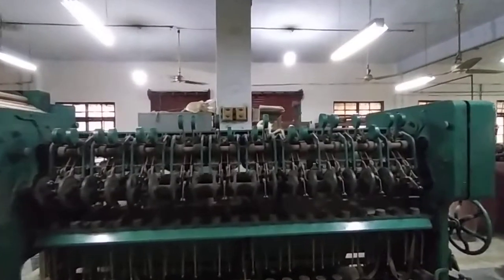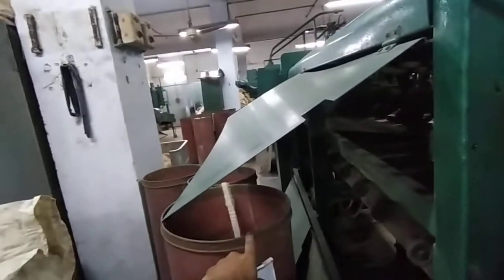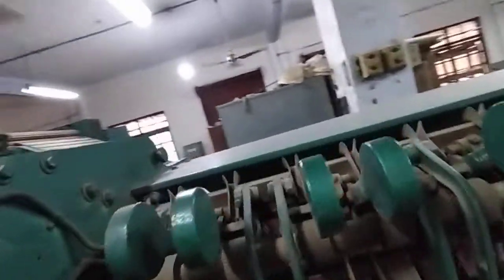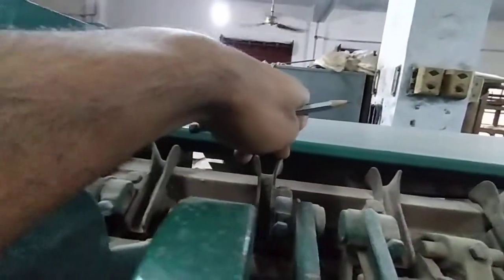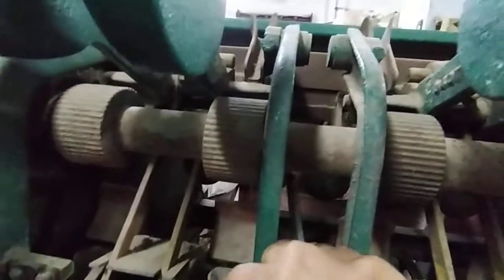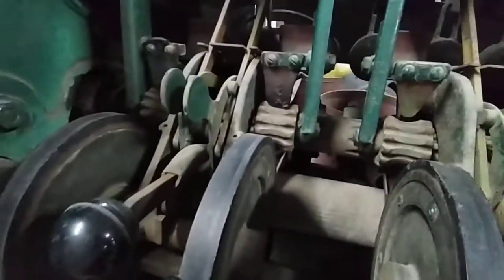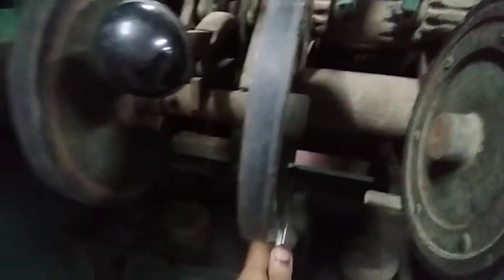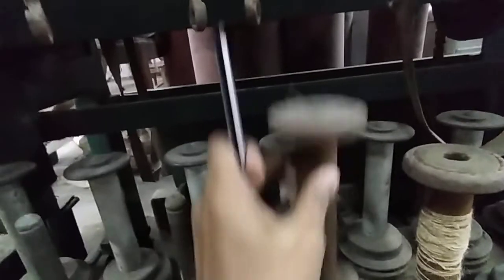Slip Draft Spinning Frame | Material passage & Different Parts | BUTEX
Different Parts and material passage of slip draft spinning frame is shown in this video.
Sliver to yarn is made from this machine.

TEXTILE :-

Learn more -

Follow me -

Related tags-
Different parts of slip draft spinning frame machine;Material passage of slip draft spinning frame machine;study on jute spinning machine; different parts of jute spinning machine; material passage of Jute spinning machine;